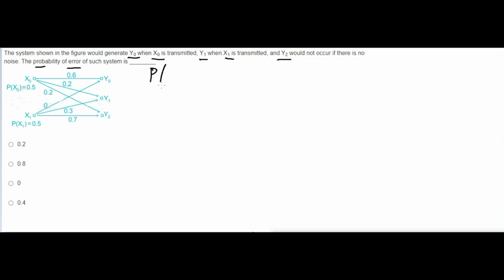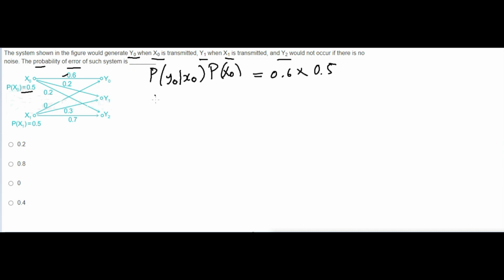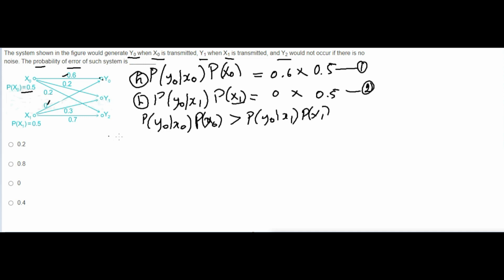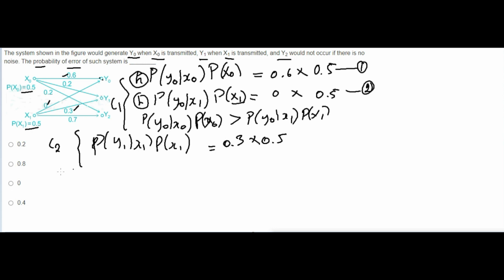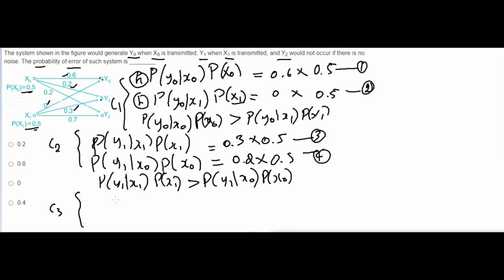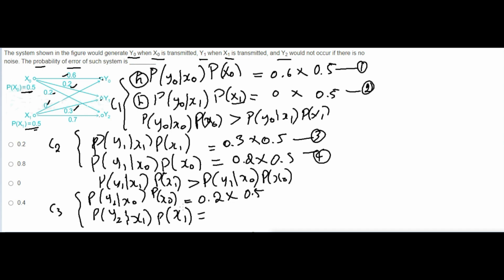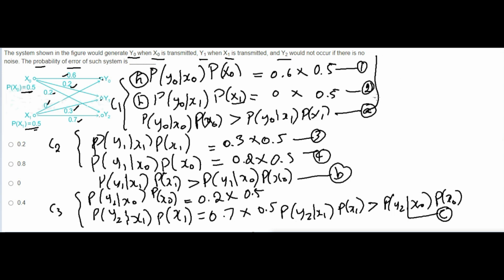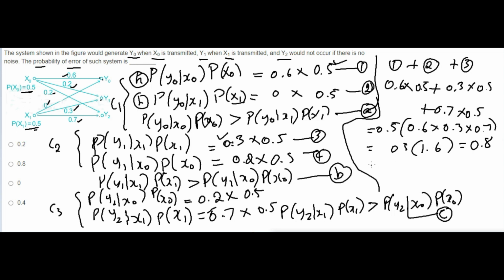GATE(ECE,EEE) COMMUNICATIONS Q3